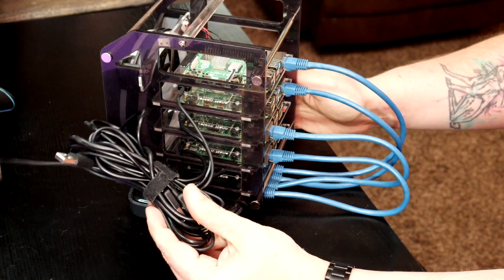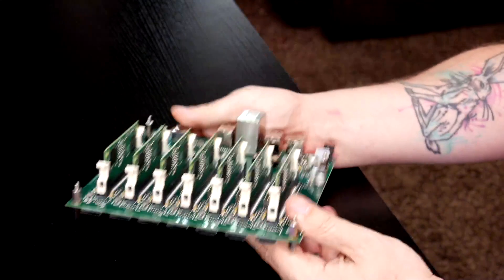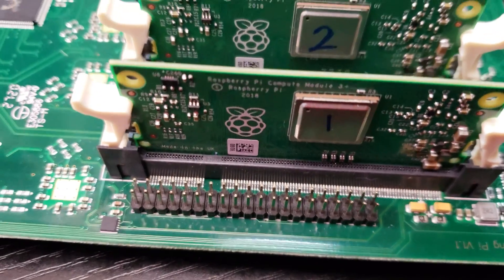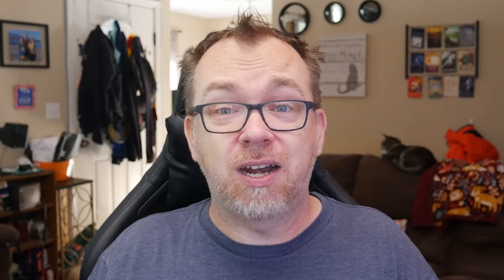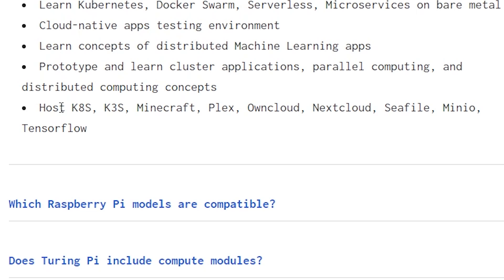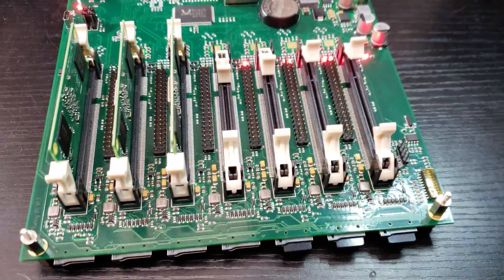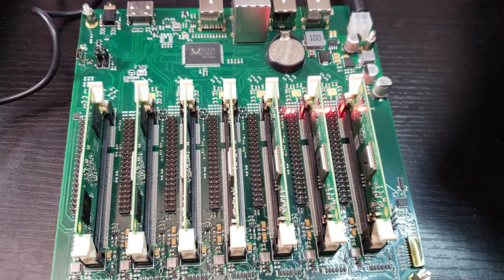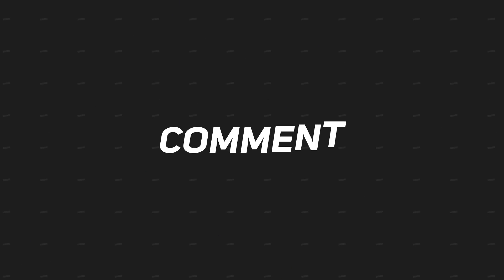Turing Pi - Intro to Raspberry Pi Clusters Ep. 1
The folks over at Turing Pi reached out and asked if I would be interested in taking a look at their Turing Pi device.

The Turing Pi board allows for up to 7 Raspberry Pi compute modules to be installed and run with only the need for a single power supply and network cable as opposed to a power supply and network cable for each device as we've seen in other Raspberry Pi Clusters.